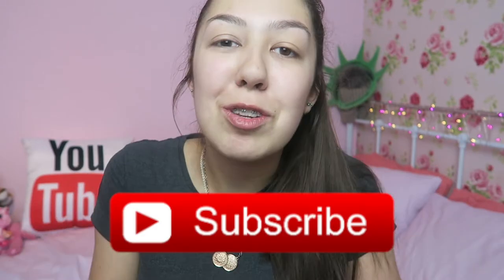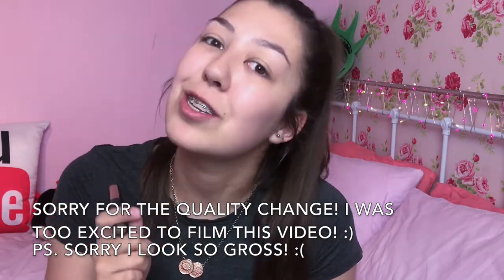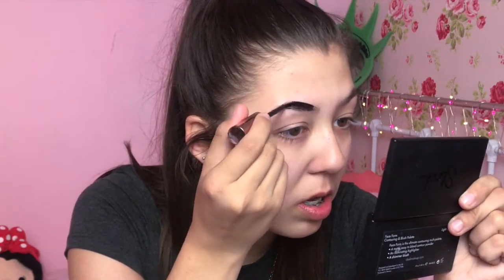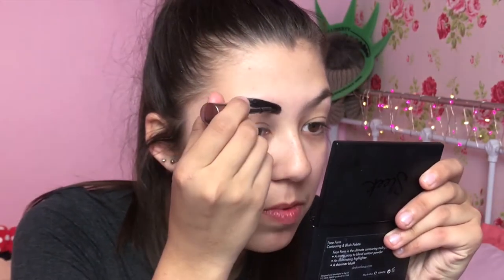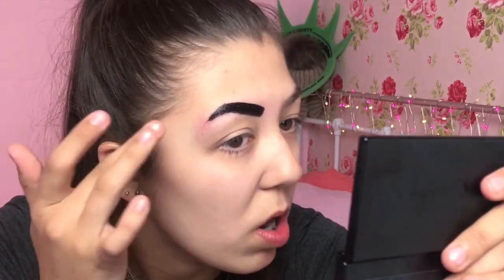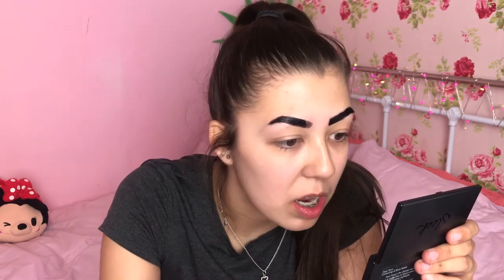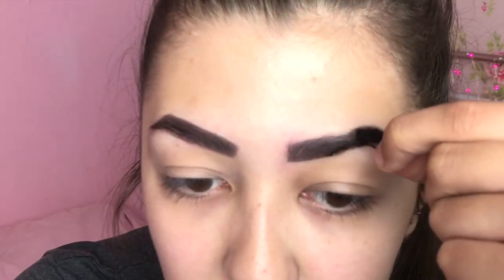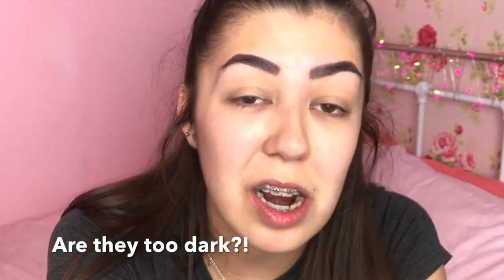TESTING MAKEUP REVOLUTION EYEBROW TINT! | Amy Wragg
--- OPEN ME! ---

WHAT DID YOU THINK OF MY EYEBROWS THEN?!

MUSICAL.LY: amy_wragg

CAMERA: Canon Powershot G7X
EDITOR: iMovie